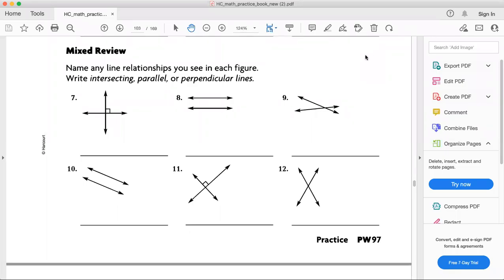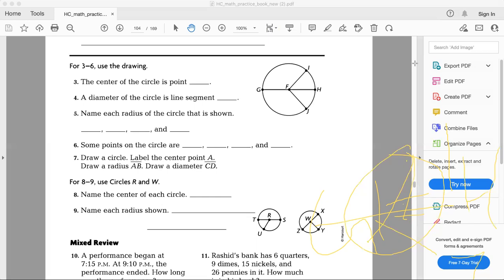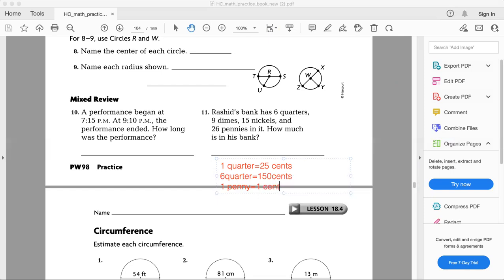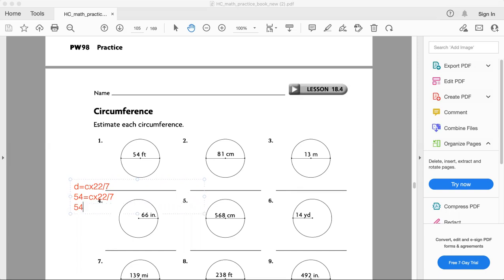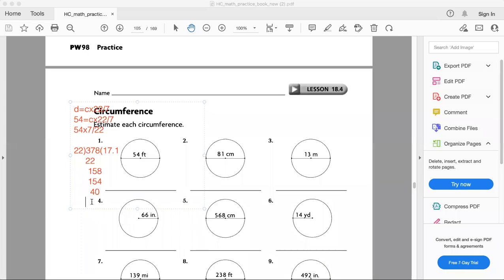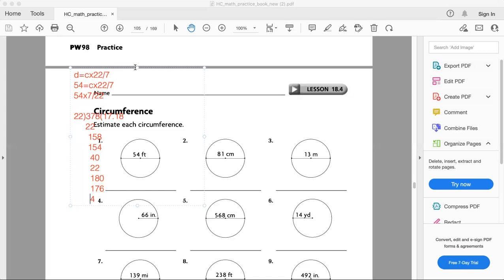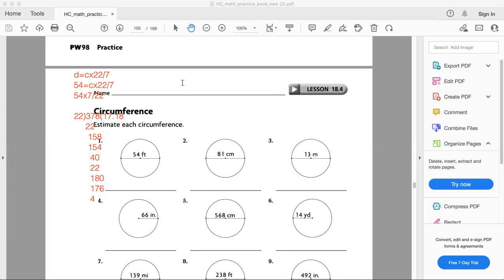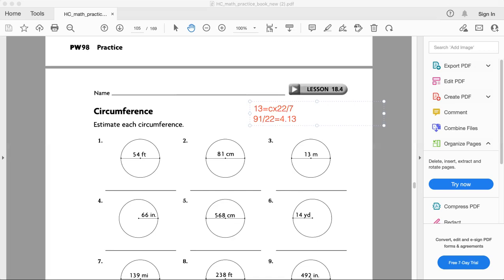IMO or Maths Quiz as on 24.02.2023 for class 4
IMO or SOF or Maths Quiz for class 4